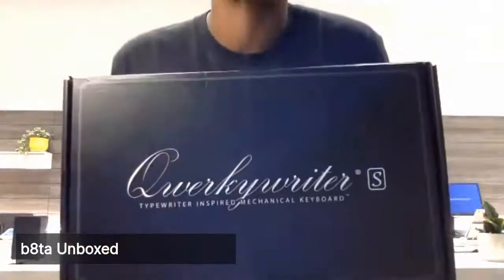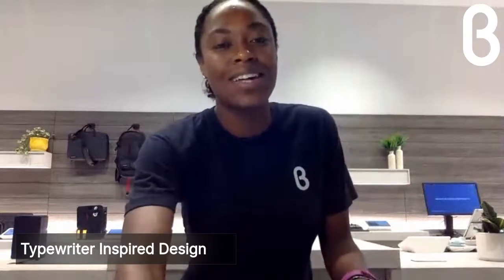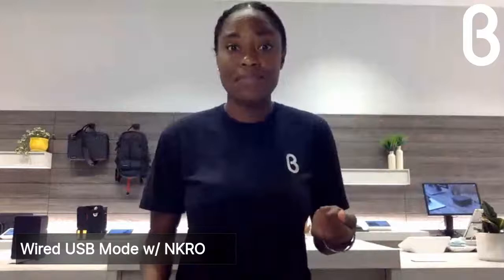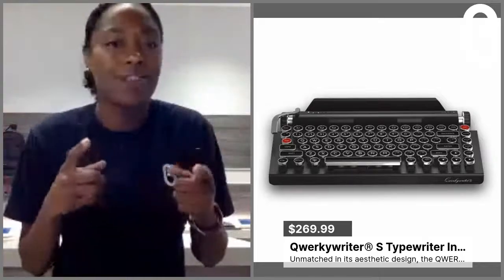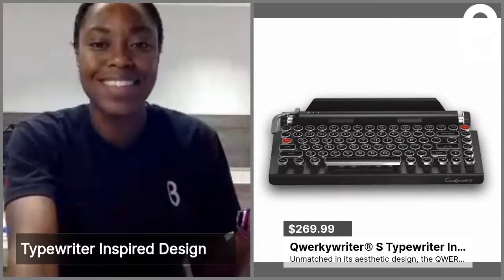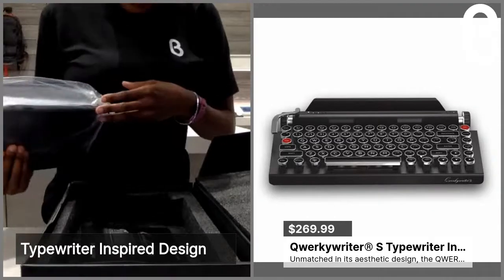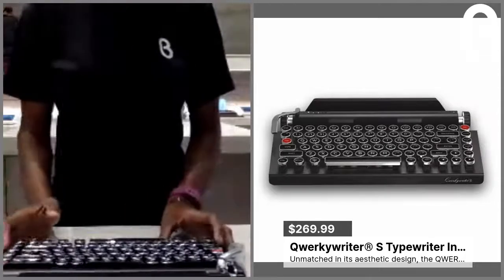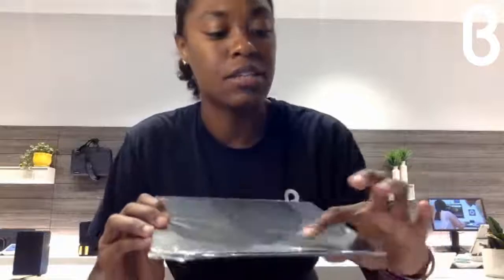b8ta Unboxed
Join Nafisha as she unboxes the Qwerkywriter S by QwerkyToys